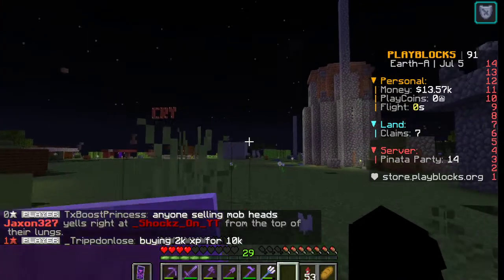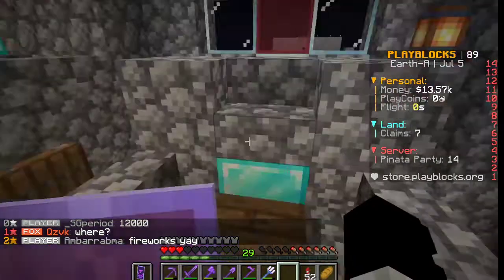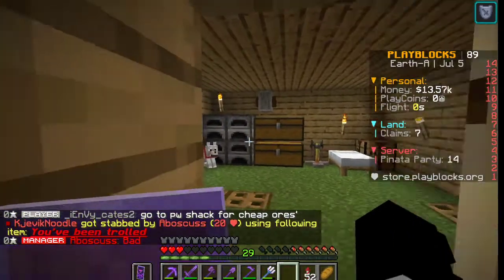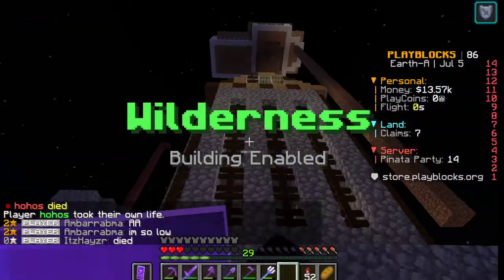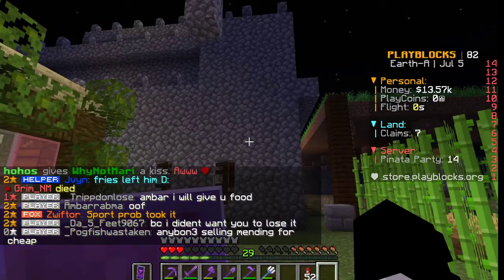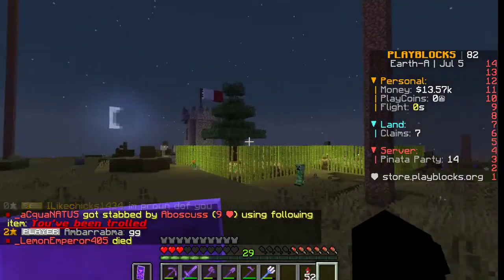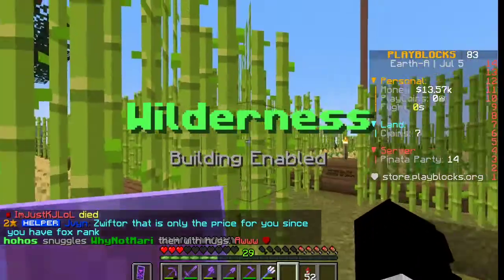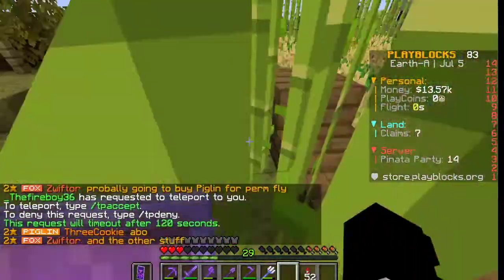Whole Tour of the Cobble Kingdom